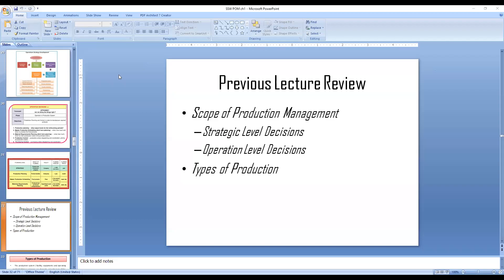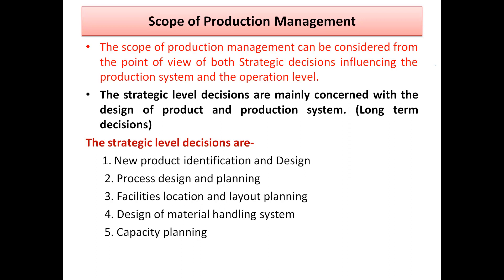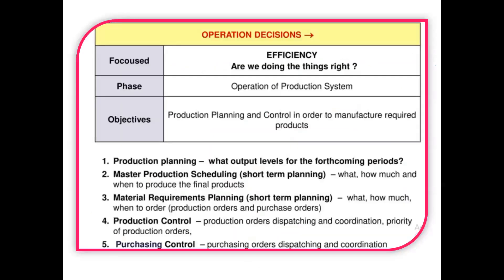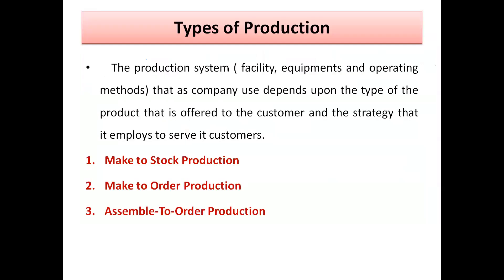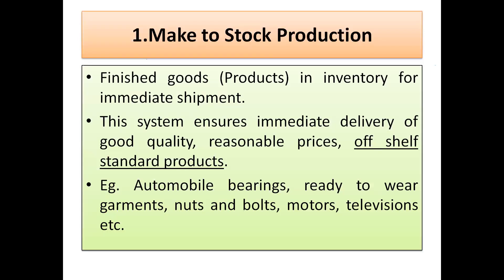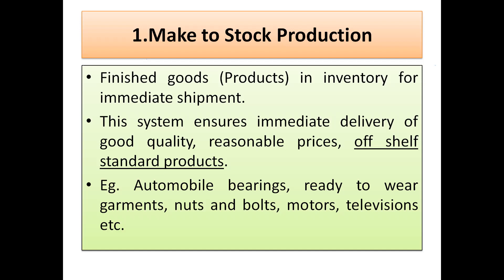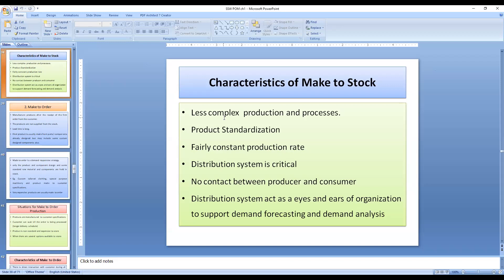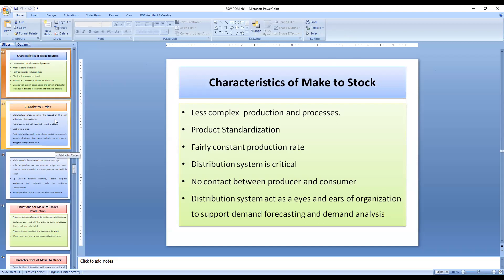Lecture 5- Types of Production, Make to stock production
Lecture 5- Types of Production, Make to stock production POM 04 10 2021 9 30 am to 10 30 am